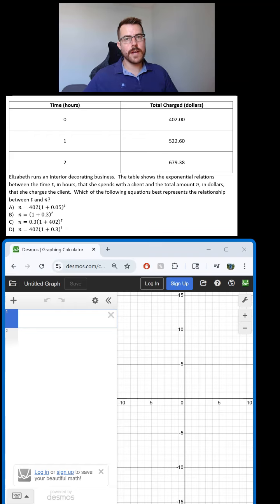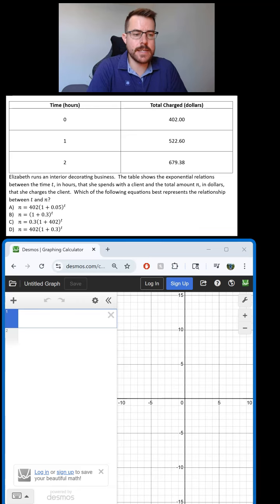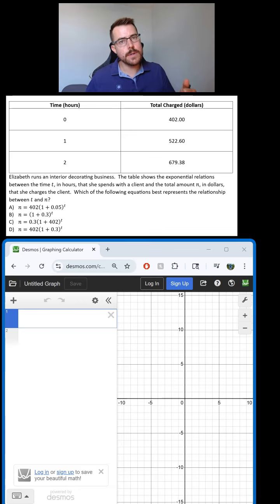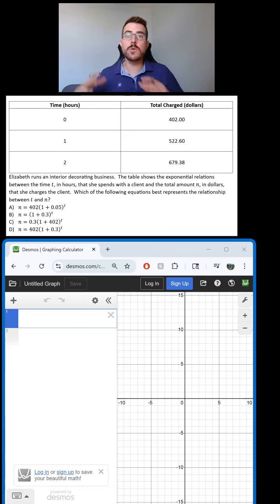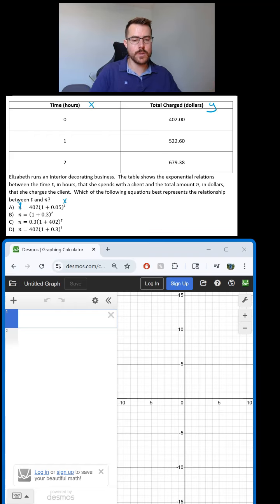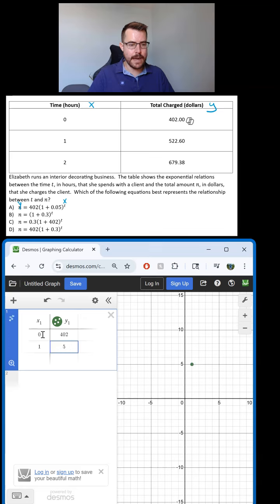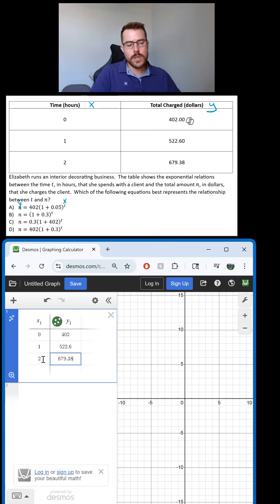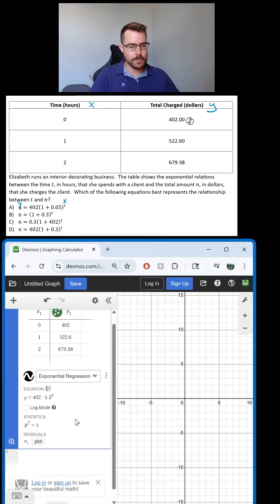DESMOS SAT Strategy Example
If you enjoy the content and would like to support, feel free to click the "Thanks" button on our video and leave a small donation!  It helps us out tremendously!